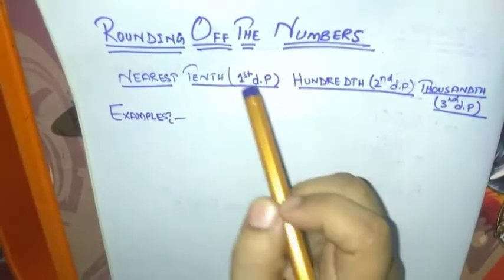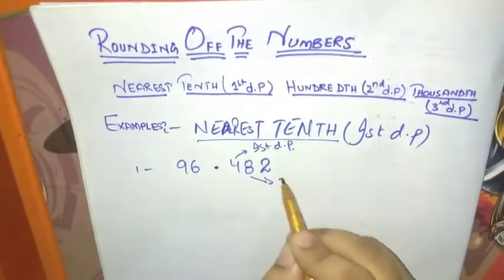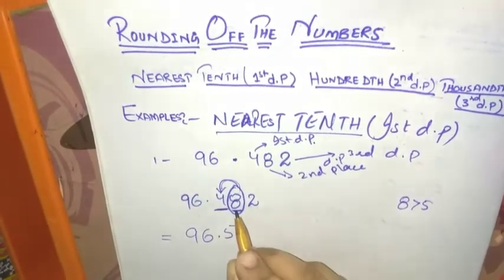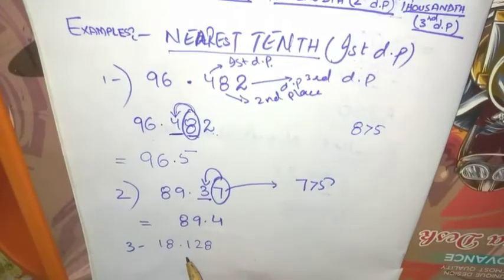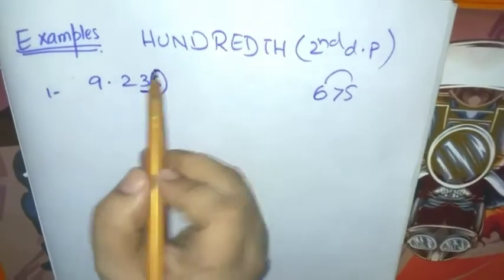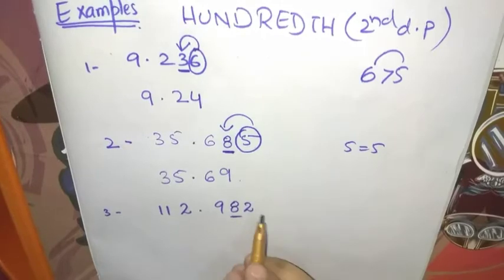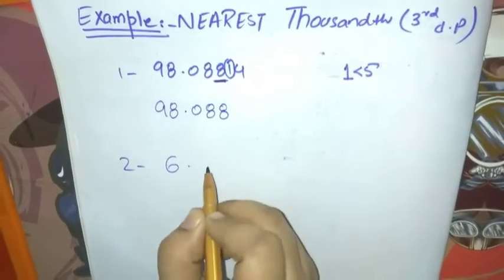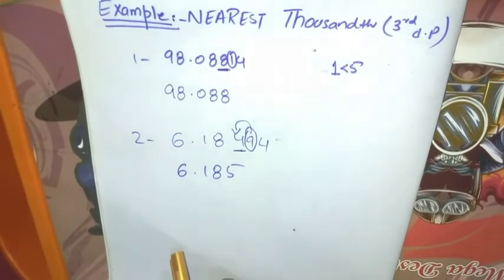Rounding off number nearest tenth Hundredth Thousandth